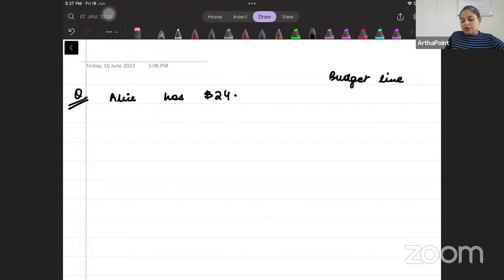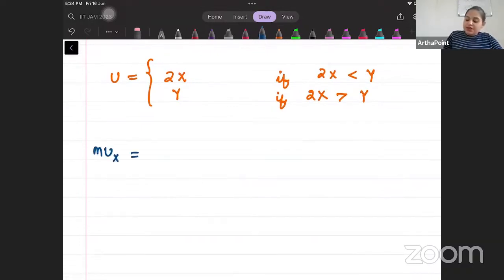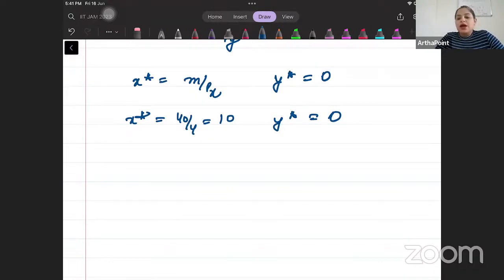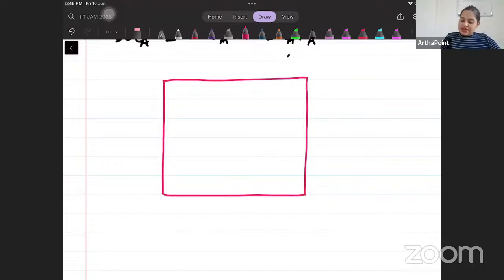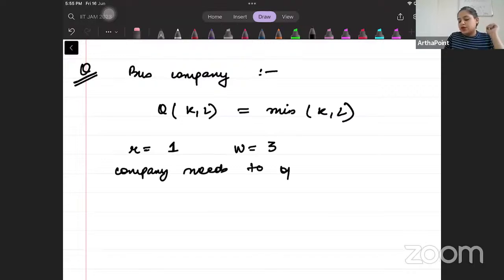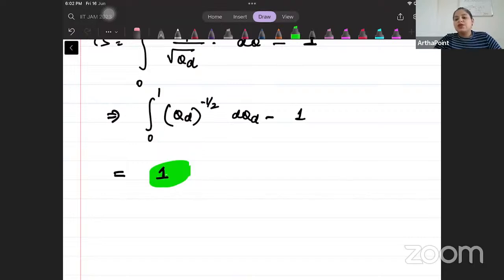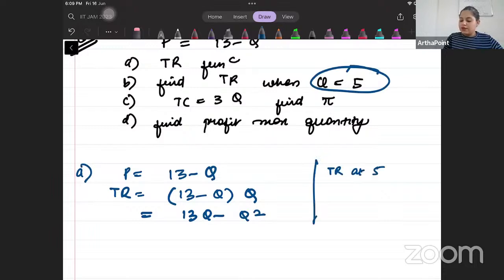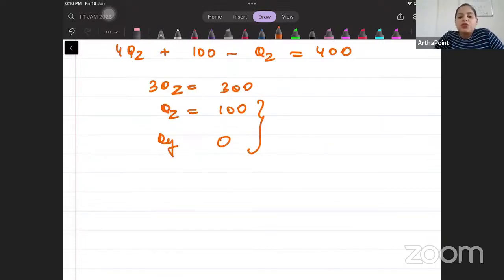MICROECONOMICS NUMERICALS REVISION | IGIDR | MA ECONOMICS ENTRANCE COACHING | IIT JAM ECONOMICS